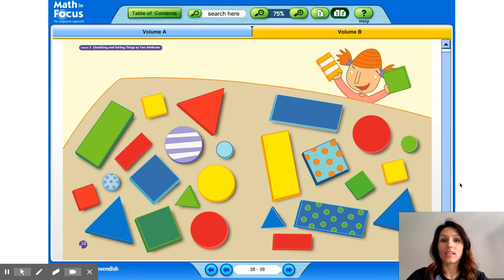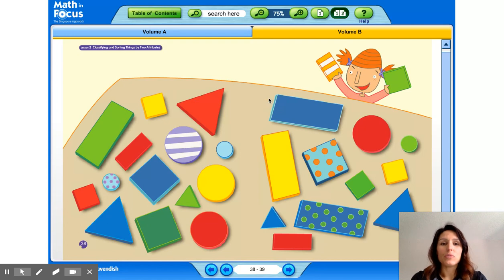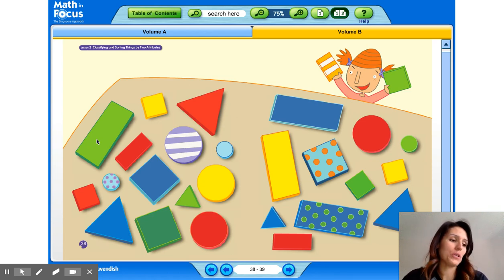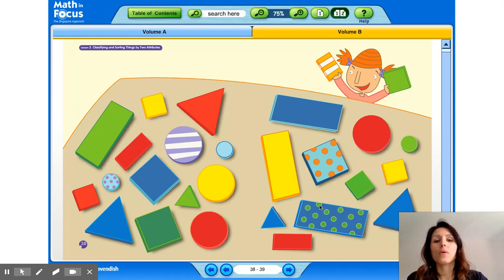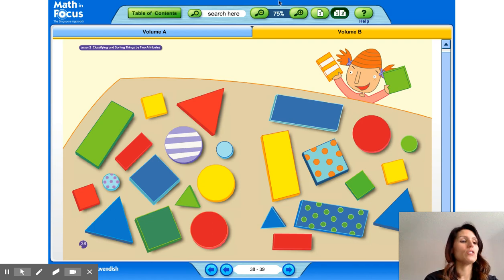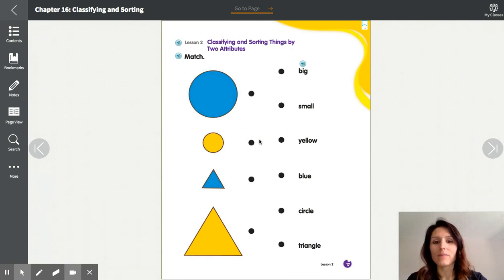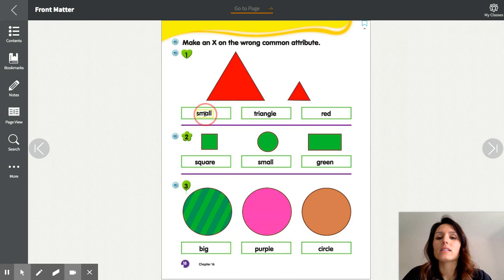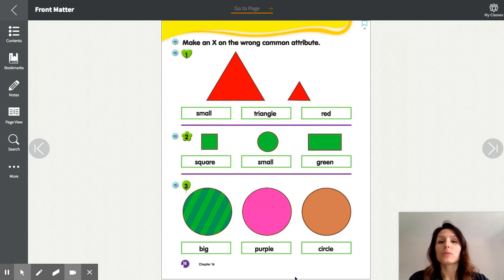Math Chapter 16 Lesson 2 (Video 3)